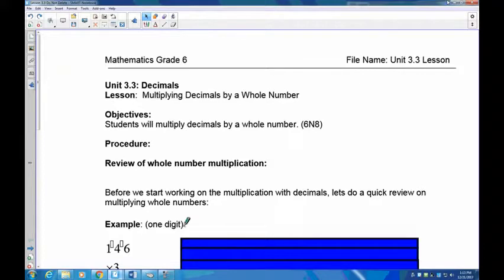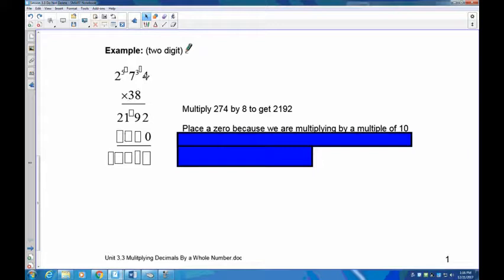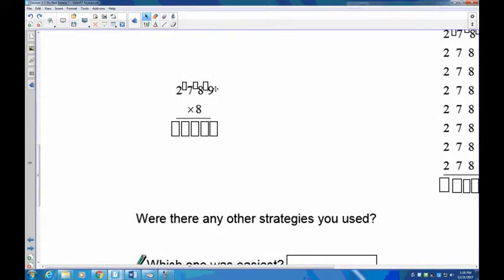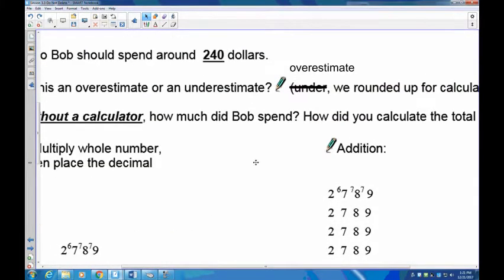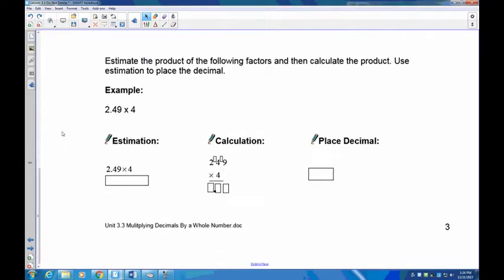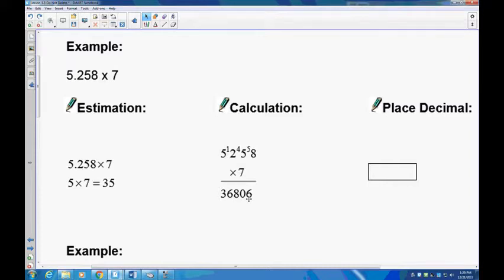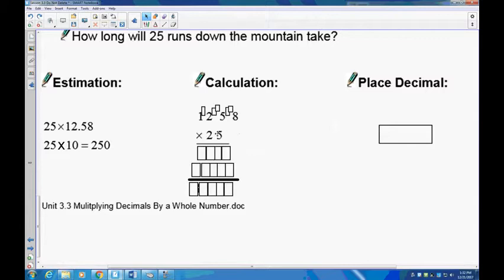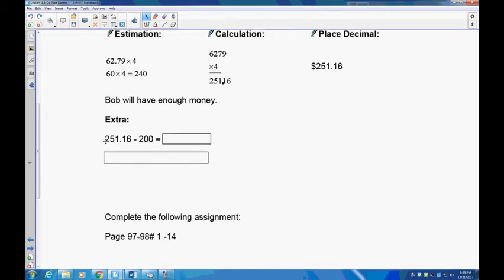Grade 6 Math Lesson 3.3 Multiplying Decimals by a Whole Number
Students will expand their knowledge of multiplying whole numbers to multiplying a decimal by whole number.